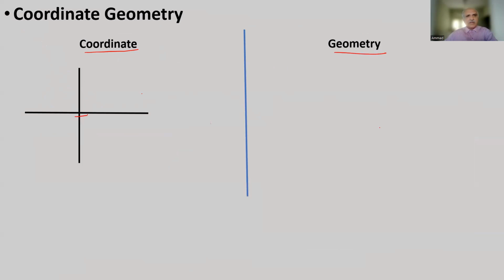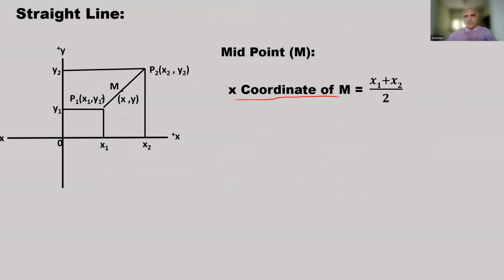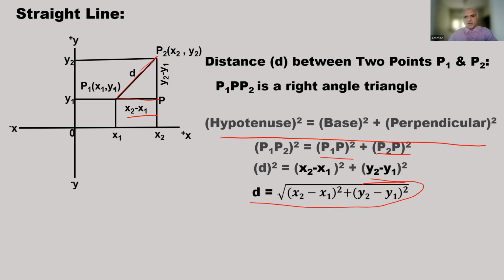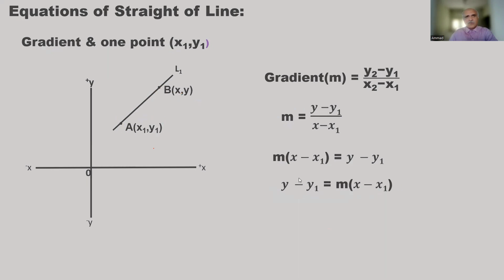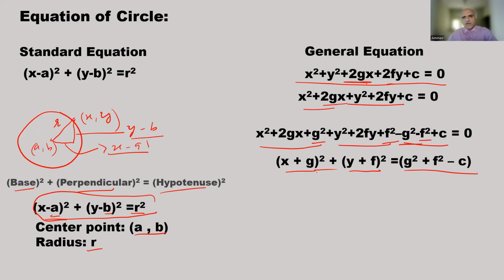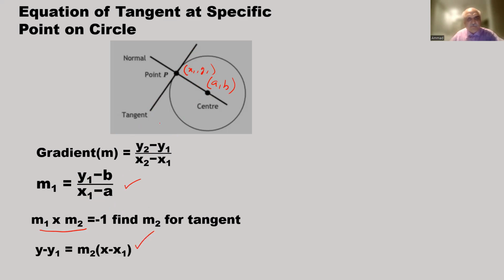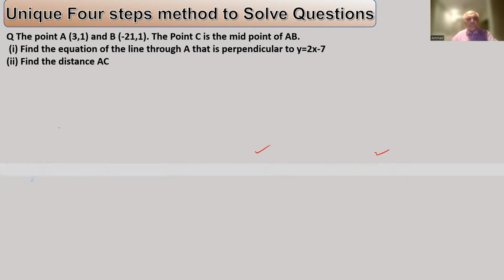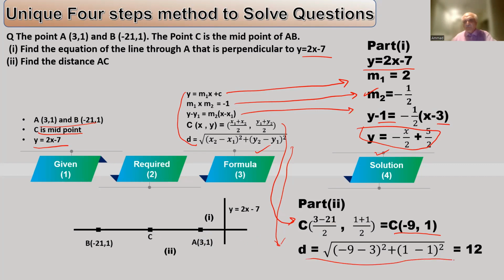Coordinate Geometry A level(eng)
Title: "Mastering Coordinate Geometry: A-Level Guide"

Description:
Welcome to Mathletes! 📚✨

In this comprehensive A-Level Coordinate Geometry tutorial, we'll delve deep into the fascinating world of coordinates, equations, and graphs. Whether you're a high school student preparing for exams or someone simply looking to refresh their knowledge of coordinate geometry, this video is your ultimate resource.

Here's what you can expect in this video:
🔹 **Introduction to Coordinates**: We'll start with the basics, explaining what coordinates are and how they work. You'll learn about the Cartesian Plane and its significance in geometry.

🔹 **Equations of Lines**: Discover the various forms of linear equations and how to derive them. We'll cover slope-intercept form, point-slope form, and more, making sure you're well-prepared to tackle any equation.

🔹 **Intersecting Lines and Angles**: Understand how to find the point of intersection between two lines and calculate the angles formed. We'll also discuss parallel and perpendicular lines.

🔹 **Circles in Coordinate Geometry**: Dive into the world of circles on the coordinate plane. Learn how to find their equations, centers, and radii.

🔹 **Conics and Quadratics**: Explore quadratic equations, parabolas, ellipses, and hyperbolas. We'll show you how to recognize and work with these curves on the coordinate plane.

🔹 **Problem Solving**: Throughout the video, we'll work through numerous examples and practice problems to reinforce your understanding of coordinate geometry.

By the end of this video, you'll have a solid grasp of coordinate geometry concepts, equipping you with the knowledge and confidence you need to excel in your A-Level studies or any related field.

Let's embark on this exciting journey through coordinate geometry together! 🌟📏📐